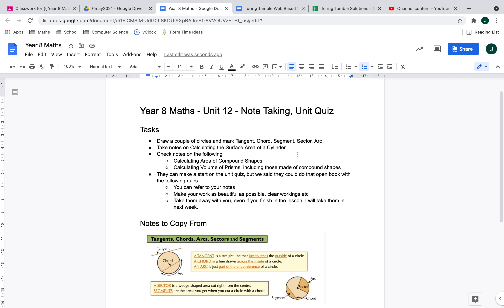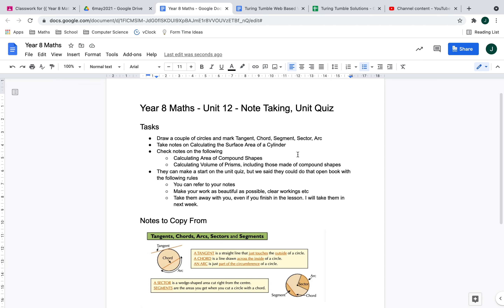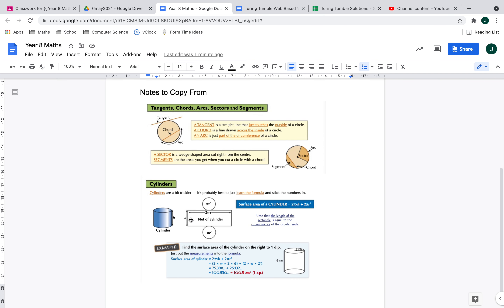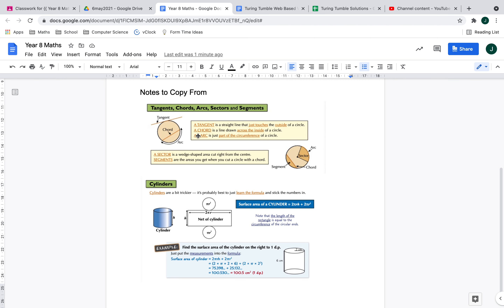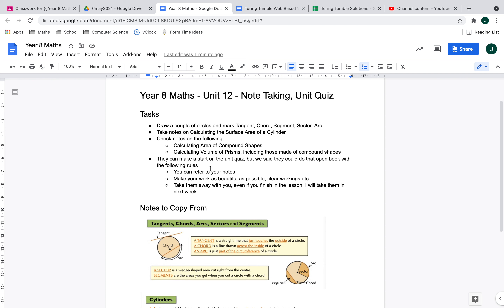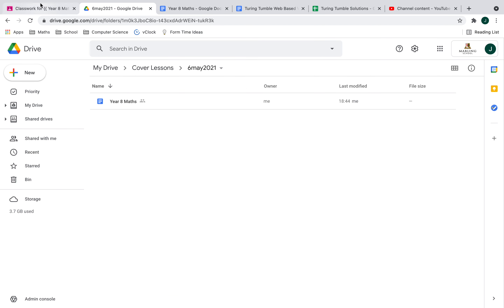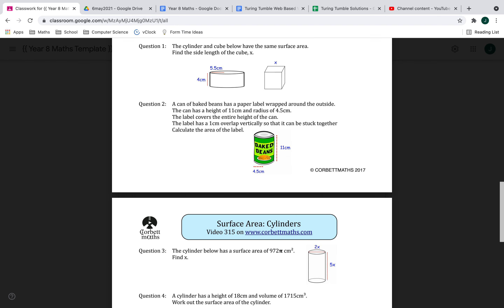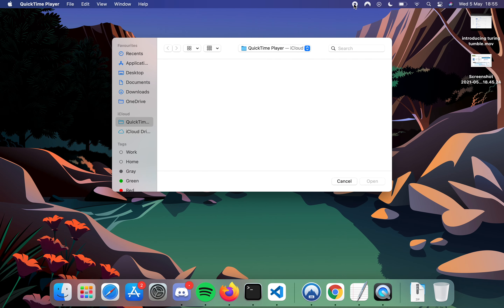Year 8 Unit 12 Wrap Up - Cover Lesson for 6 May 2021